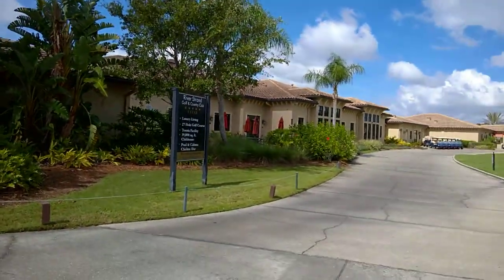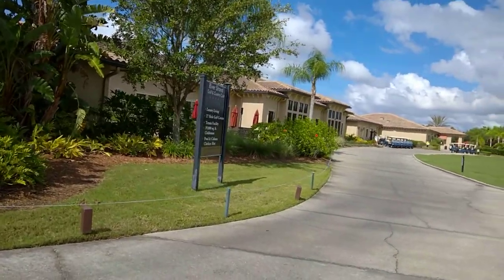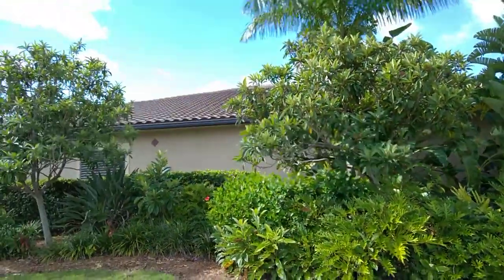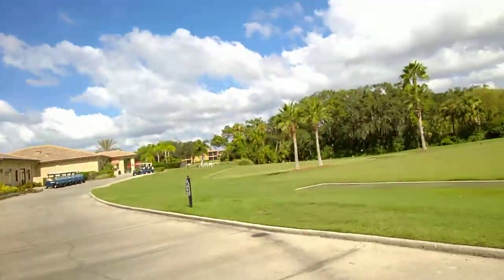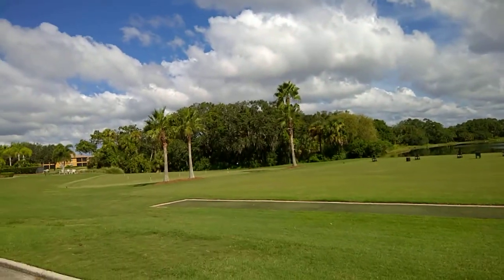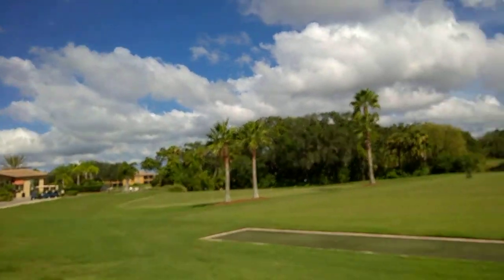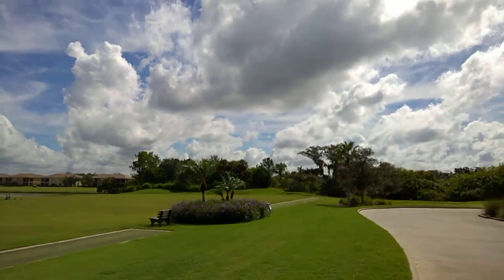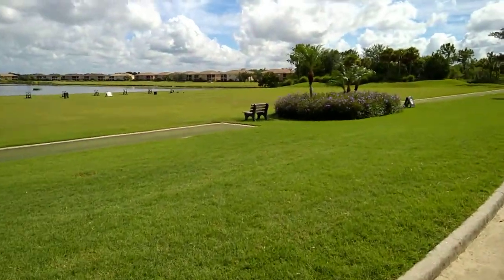CART PARKING BEHIND CART BARN